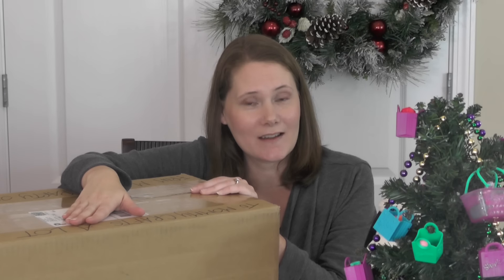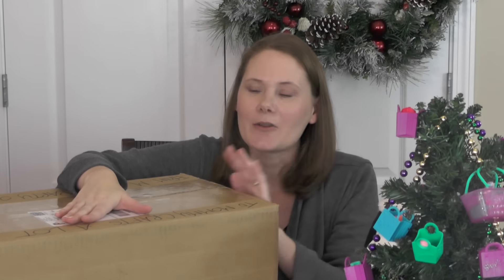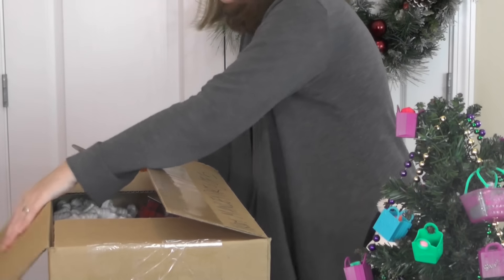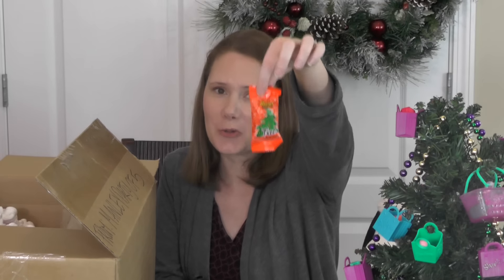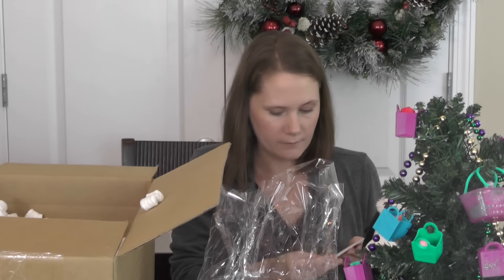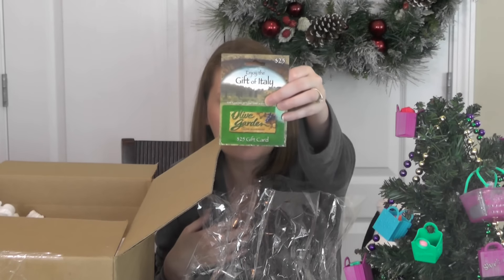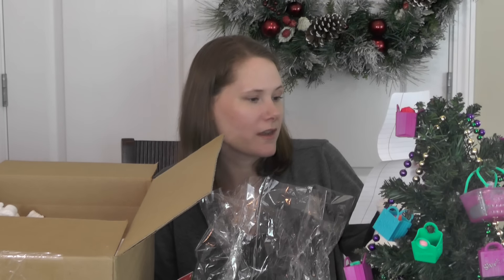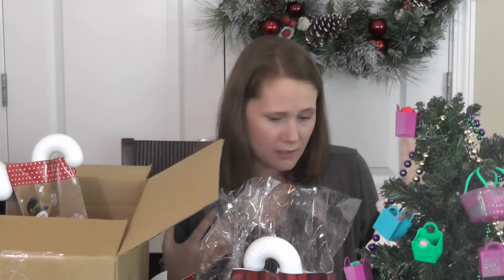YTMM Secret Santa Gift Exchange UNBOXING!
Periscope: mommycraftsalot